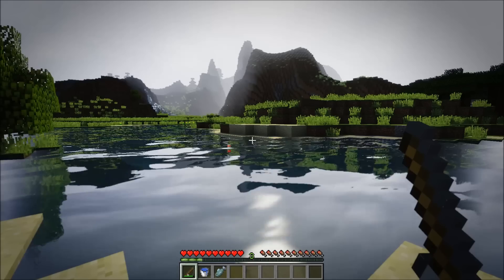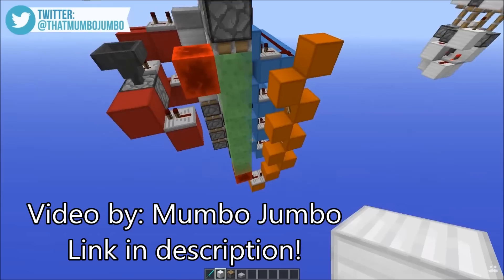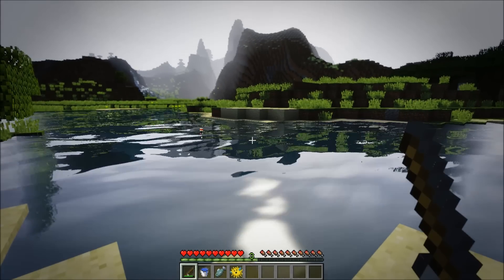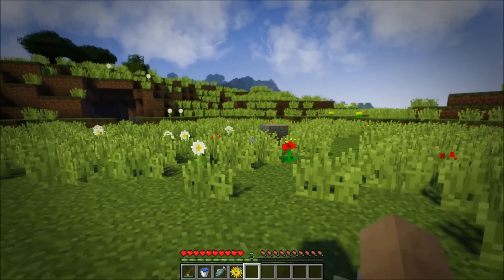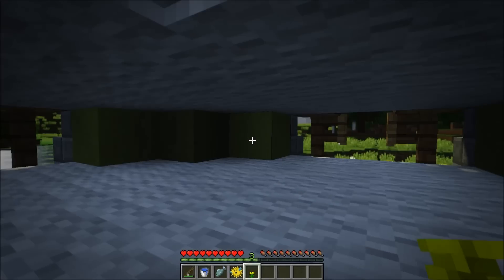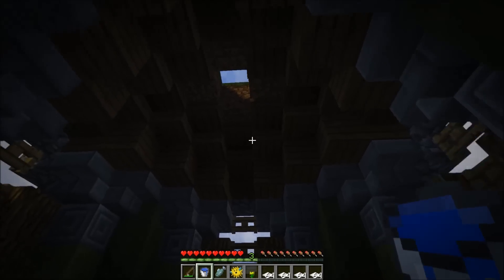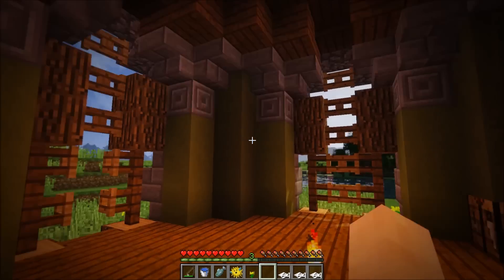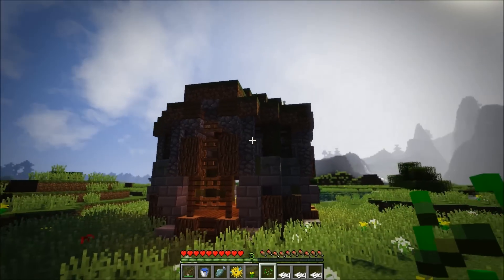Minecraft - The "Self-Building" Tower!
In this video, we begin our "self-building" structure journey. Feel free to suggest structures in the comments that you want to see designed! :)

This link will be replaced with a proper tutorial once it is created. :) I just refuse to explain how it's made in EVERY video, considering there will be many of these to come.